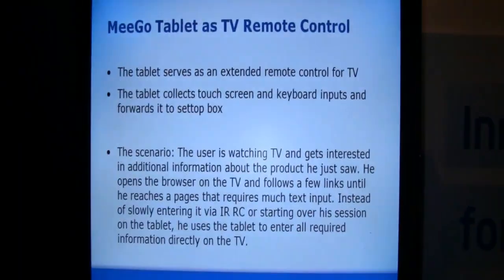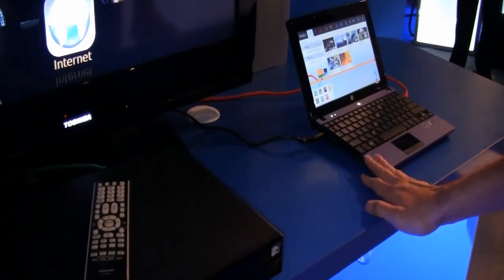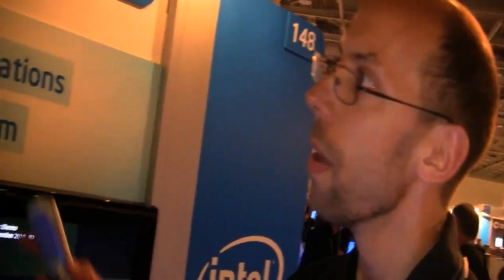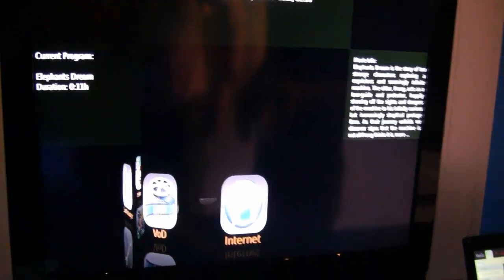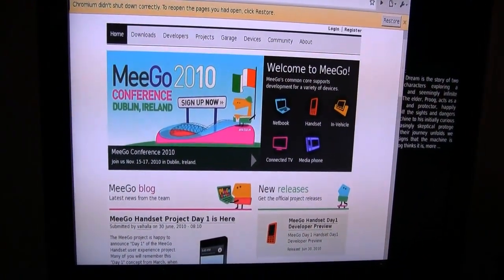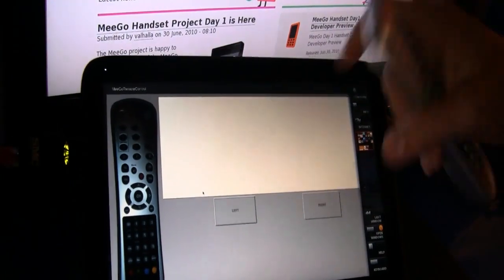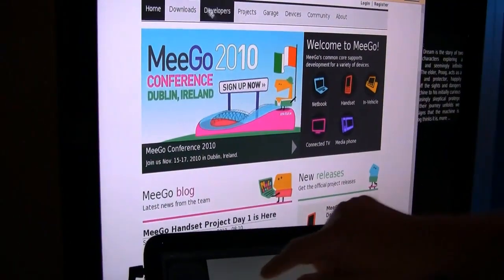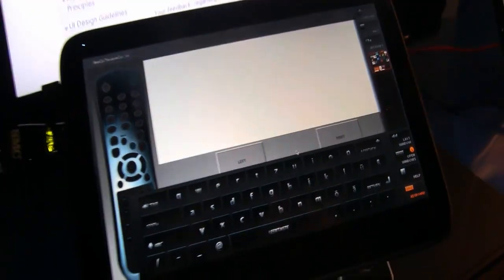MeeGo TV Remote Control Running on the WeTab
The perfect app for your living room! The MeeGo Remote Control app allows you to enter text on your virtual keyboard, there is also a nifty little graphic of the actual remote control that is touch enabled.  This is a great example of how tablets should be used in the living room. The demo is running on the WeTab which is